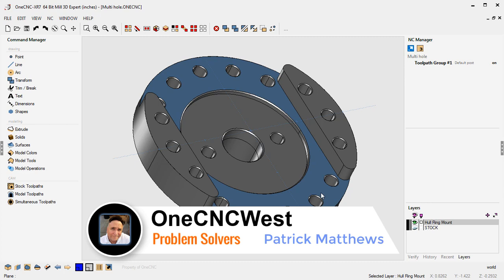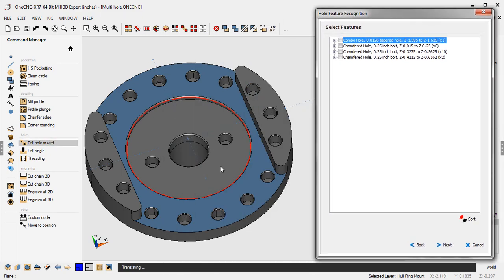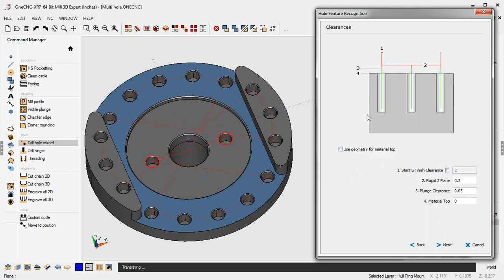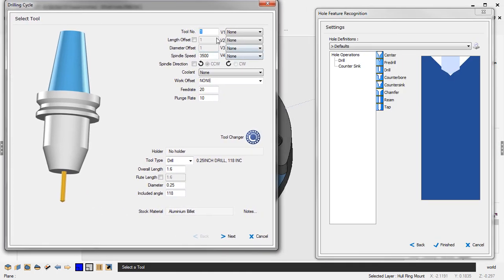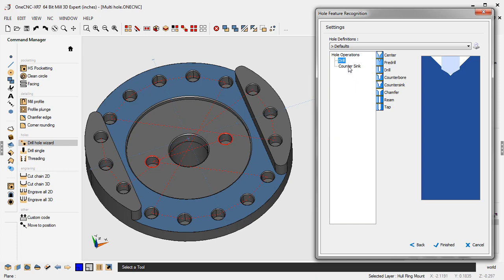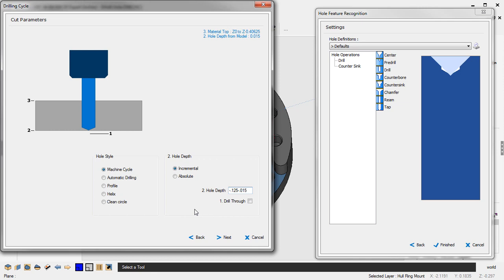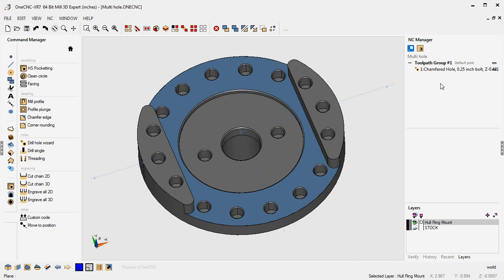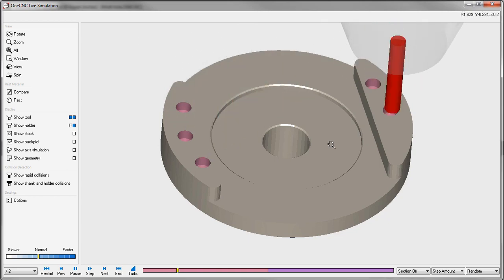CAD CAM - Problem Solver! - Multi Level Holes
CAD CAM - Problem Solver:
OneCNC CAD/CAM  provides a powerful solution for machining holes at different Z-Levels. You won't want to miss this video!